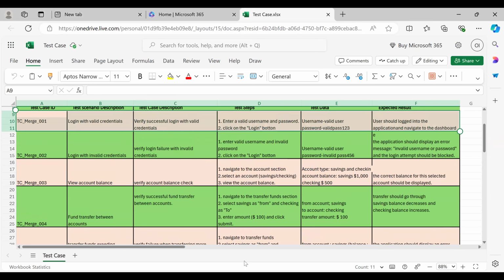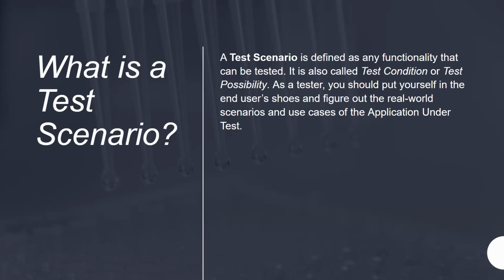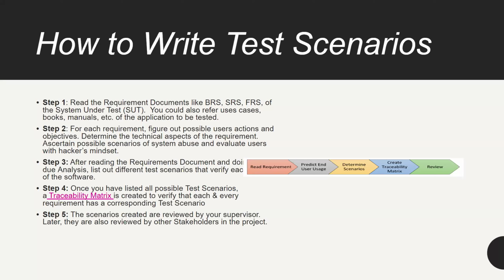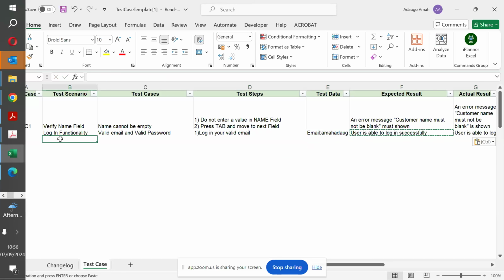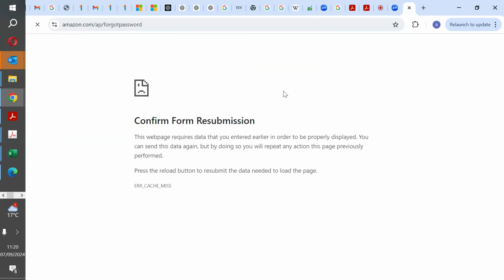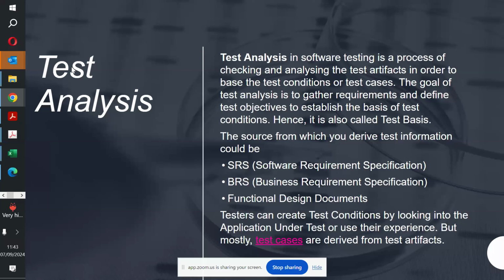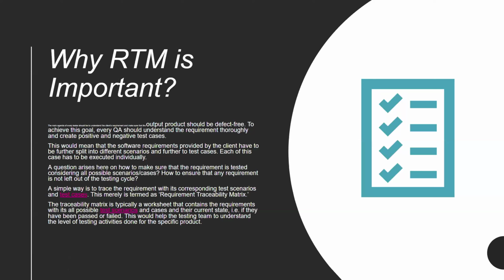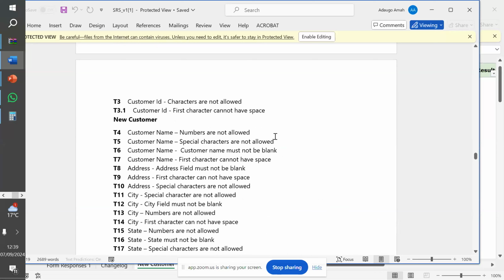Software Testing Bootcamp Day 5